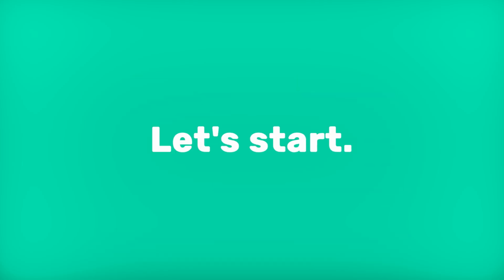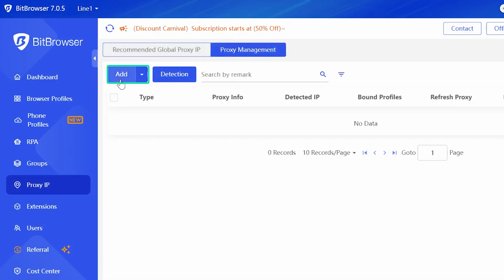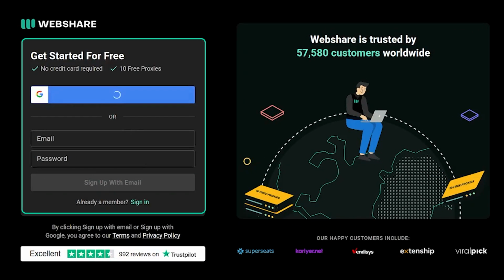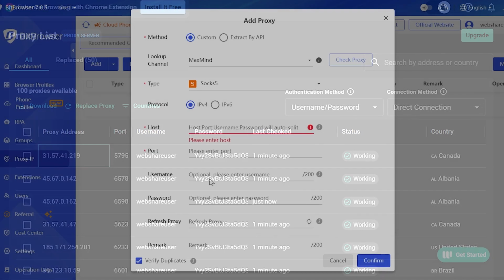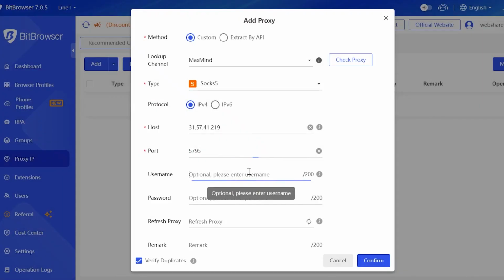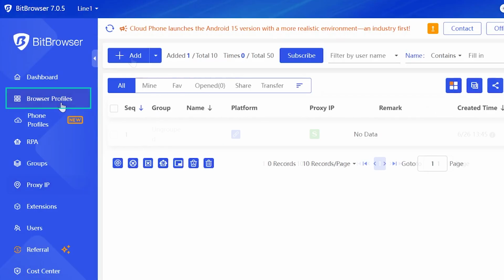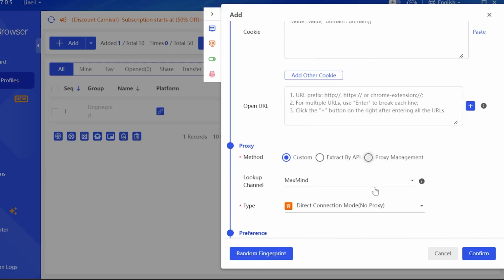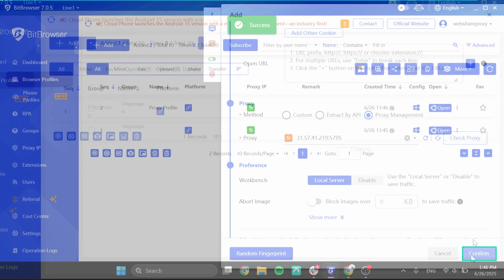How to Set Up Proxy in BITBROWSER [+ FREE PROXY GIFT]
Learn how to setup a proxy in BitBrowser anti-detect browser. In this video we also include a free proxy gift, get it

⏱️Timestamps⏱️
00:00 BitBrowserProxy Setup
00:19 Free Proxy For BitBrowser